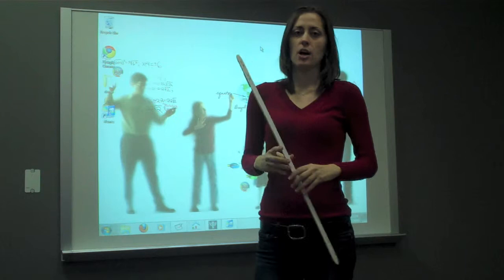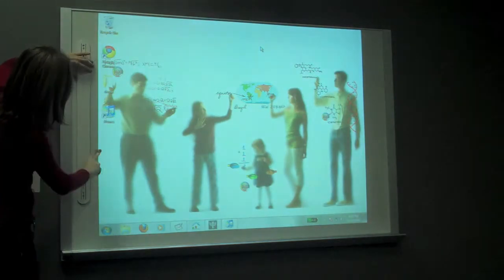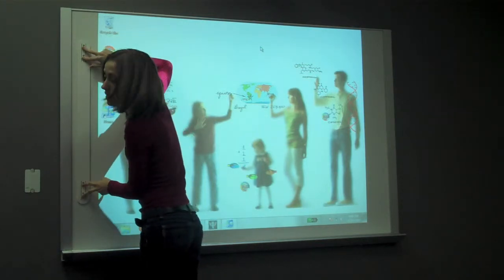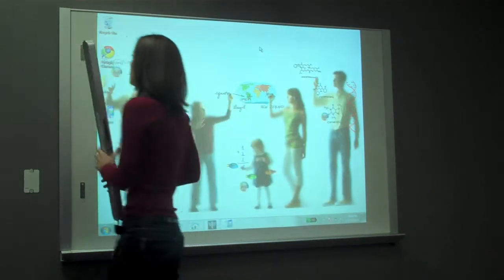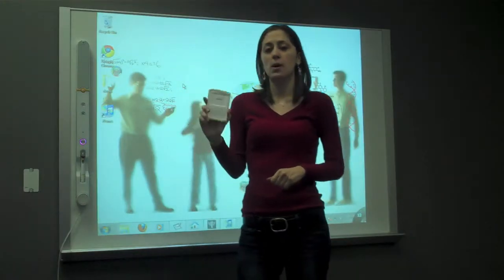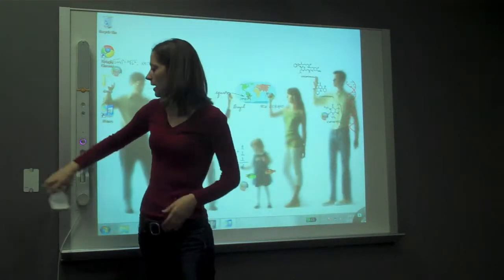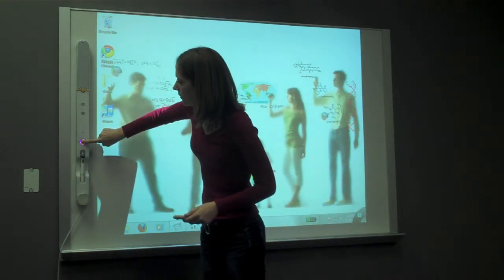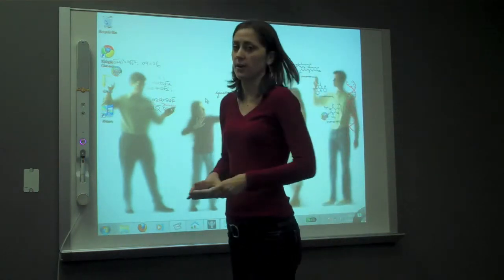eBeam Engage Set up and Installation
This short video show how to set-up your eBeam Engage system. Note: all eBeam Engage Systems shipping since June 2012 come standard with semi-permanent mounting brackets as well as magnetic mounting brackets. And, the USB Adaptor for the Wireless Keyboard is no longer embedded inside the unit. Instead it comes with a USB adaptor that can be plugged into the Engage or the camputer attached ot the Engage.